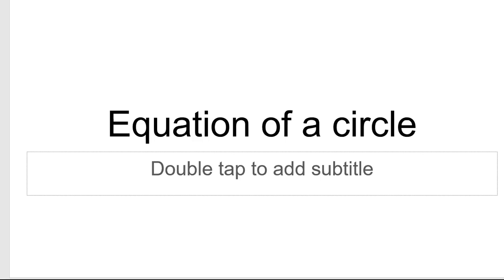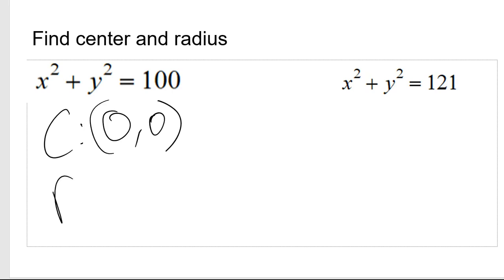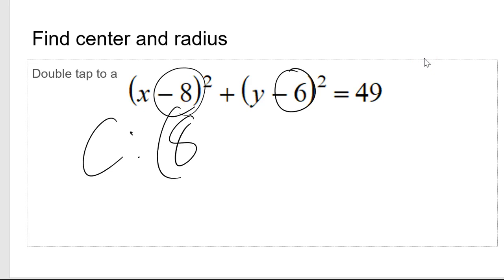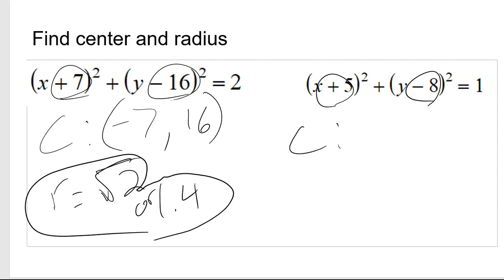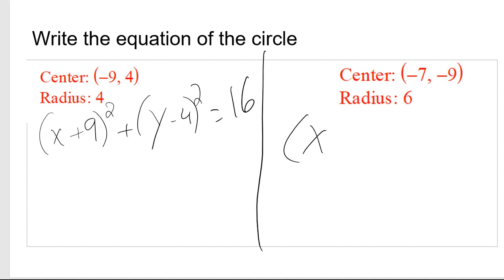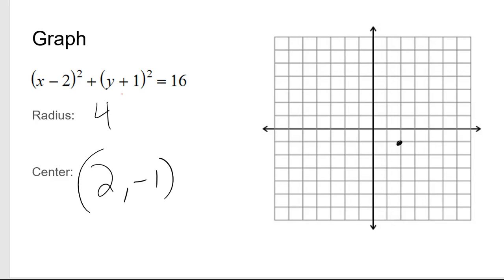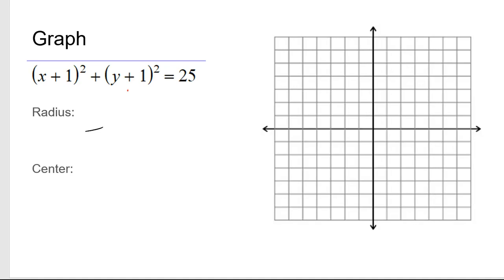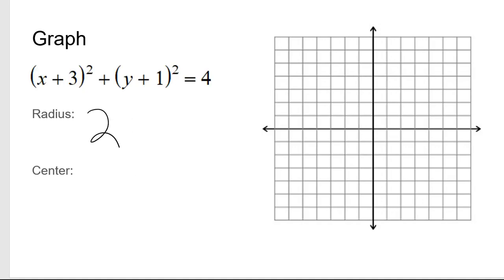Equation of a circle